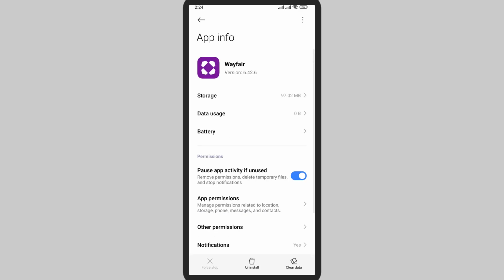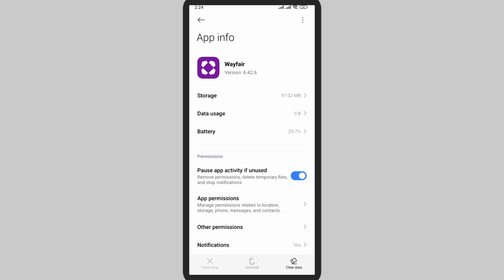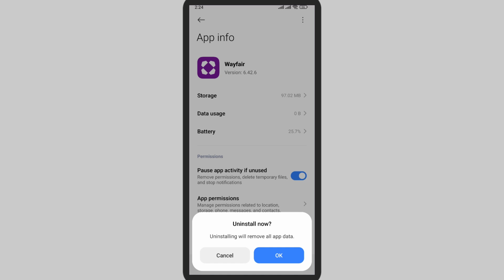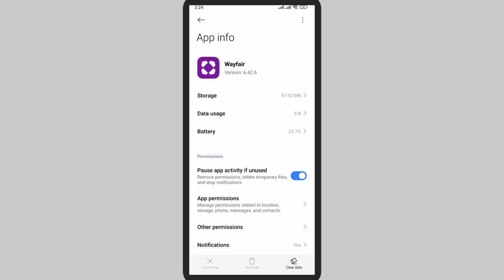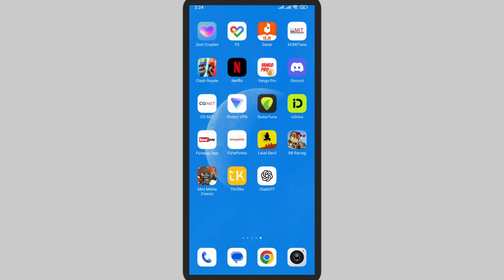How to Uninstall Wayfair 2025?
No longer need the Wayfair app on your device? In this video, you’ll learn how to uninstall Wayfair quickly and easily. Whether you’re using an Android phone or an iPhone, this step-by-step guide will show you exactly how to remove the Wayfair app, free up storage space, and stop receiving app notifications. You’ll also learn how to reinstall the app later if you ever want to shop Wayfair again. Watch till the end to keep your device clean and organized by properly uninstalling unused apps like Wayfair!